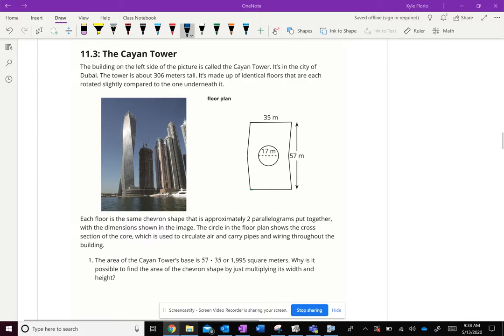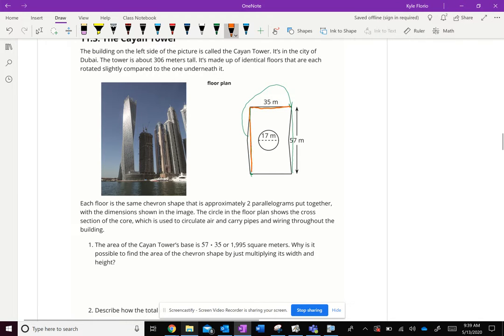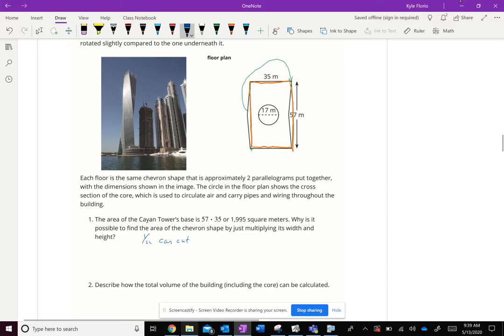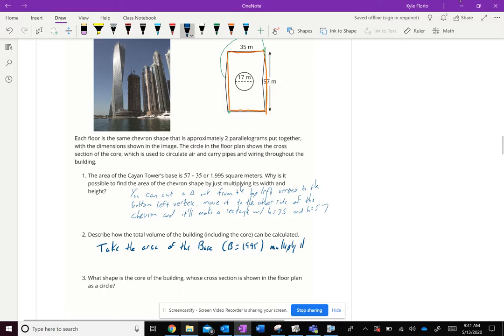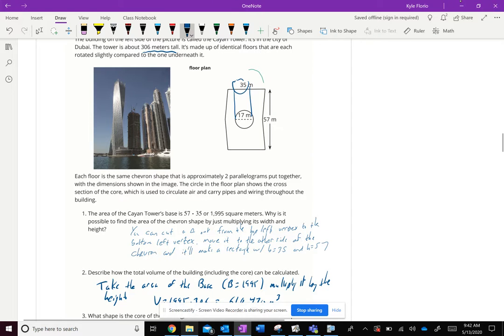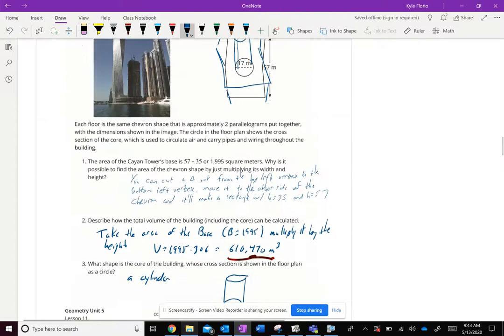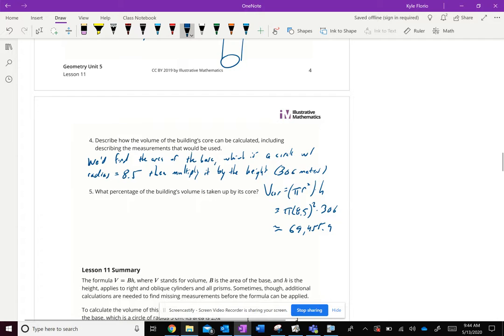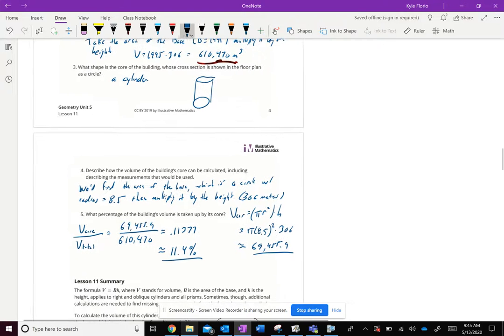WHS Geometry 5.11.3